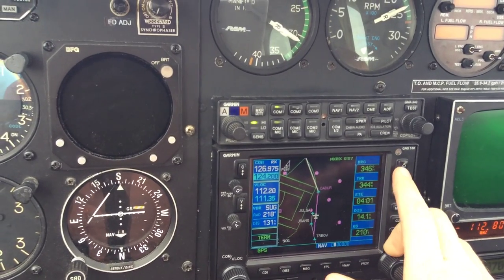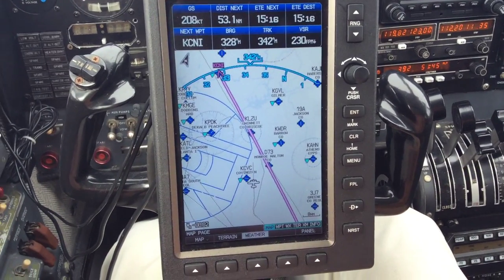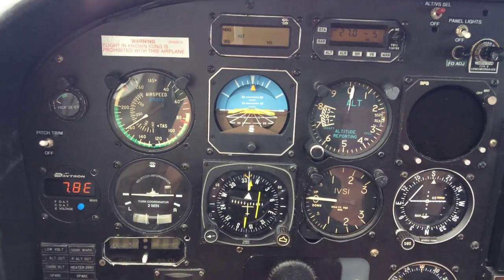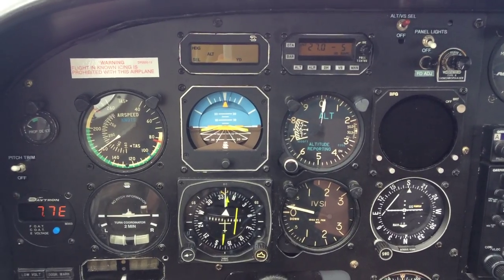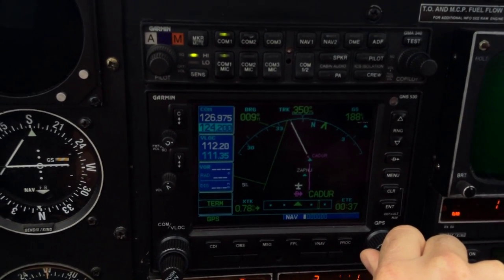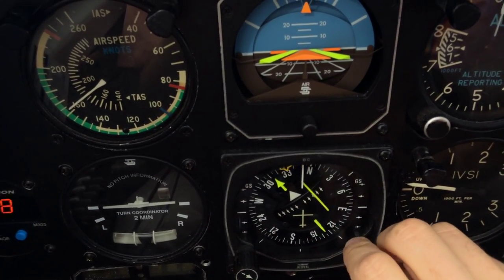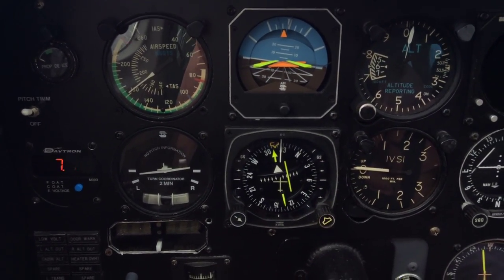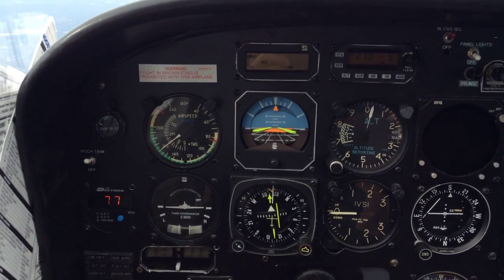Cessna 340 Autopilot and Loading Arrival into G-530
Basic Autopilot operation and operating the G-530.  Enjoy!